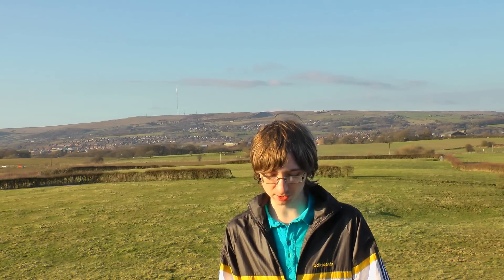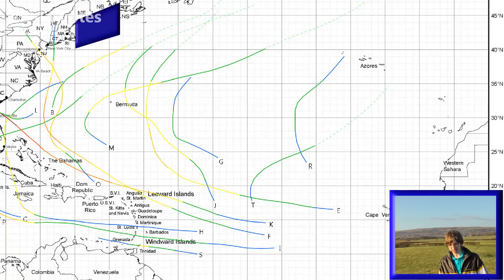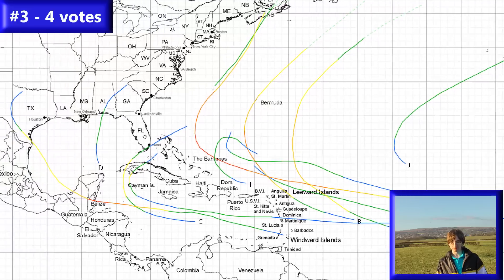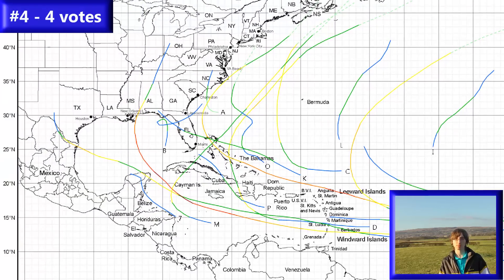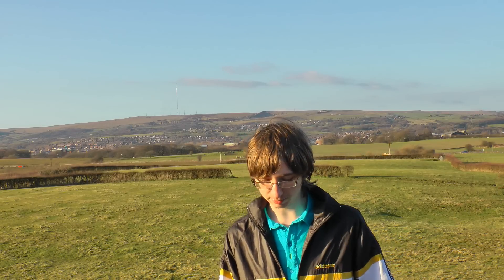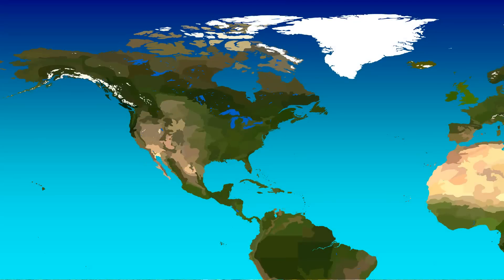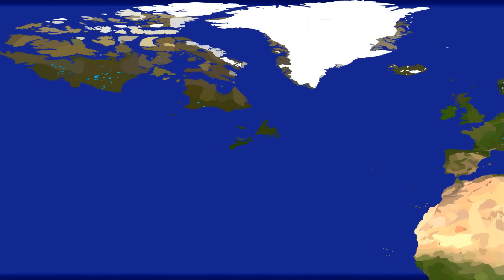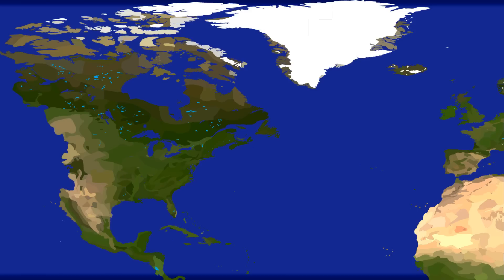2013 Hypothetical Season Voting: Ten days remaining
if you haven't already. Winner will be announced on April 29.